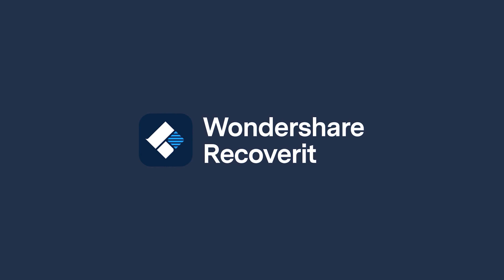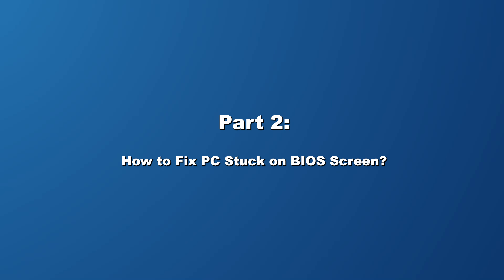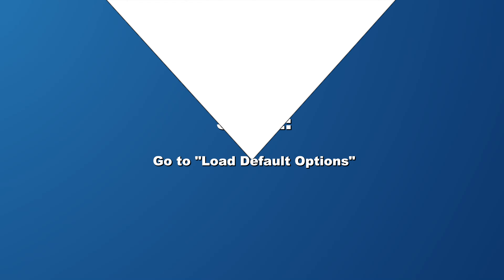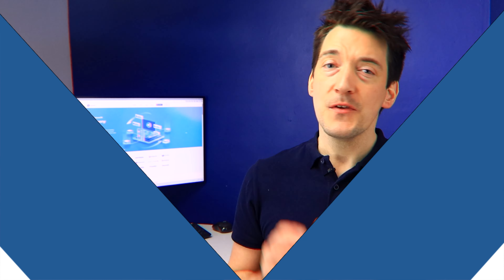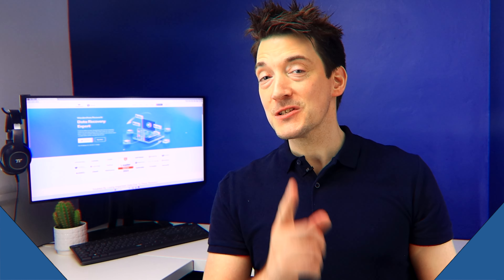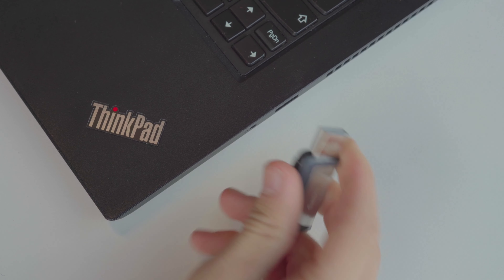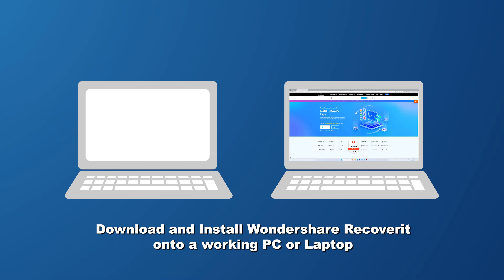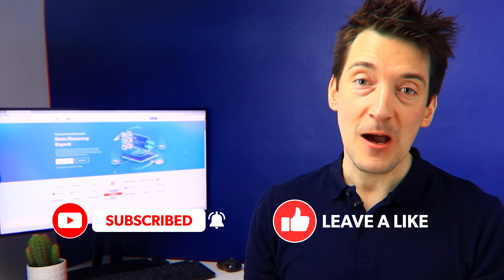Computer Stuck at BIOS Screen? Here is how to Fix [2024 New]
Your computer stuck at the BIOS screen? In this video, you will learn several methods on how to fix a PC stuck at the bios screen. More text tutorial

Timestamps:
0:00 Intro
0:53 Why My PC Is Stuck on BIOS Screen?
2:05 Method 1: Restore BIOS to Default Settings
3:53 Method 2: Check Boot Order
6:13 Method 3: Perform Startup Repair
7:21 How to Recover Data When PC is Stuck on BIOS Screen

It's that frustrating moment when your computer decides to take an unexpected break, leaving you staring at a screen you'd rather not see. But don't worry, I've got your back with some quick fixes.

Why does this happen? Well, it could be a pesky hardware issue, like a RAM stick not sitting right, or perhaps your hard drive is having a bad day. Or maybe, your PC's BIOS firmware is just out of date, reading from a script that's no longer relevant.

So, how do we fix it?
• Reset BIOS to Default
• Check Boot Order
• Startup Repair

And if you're worried about losing precious data, Wondershare Recoverit is here to help recover any lost files due to the BIOS hiccup.